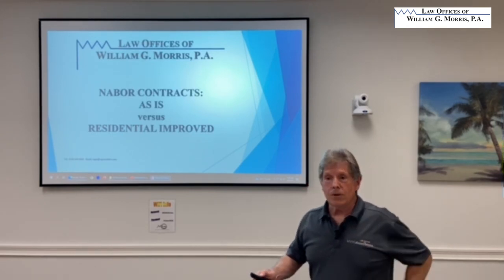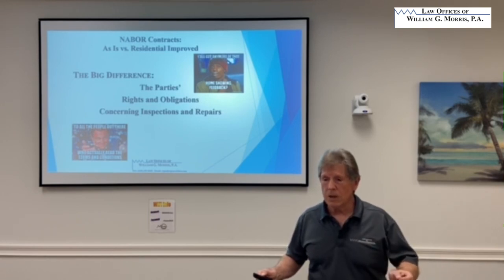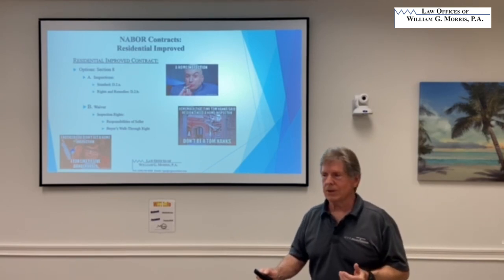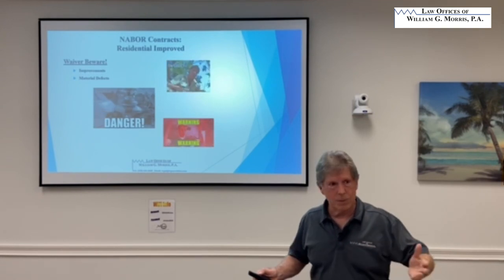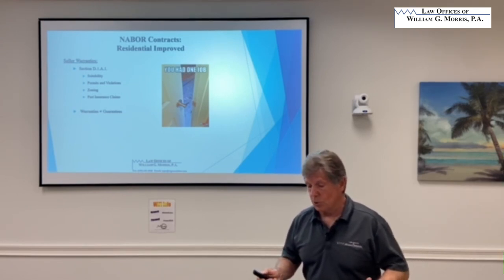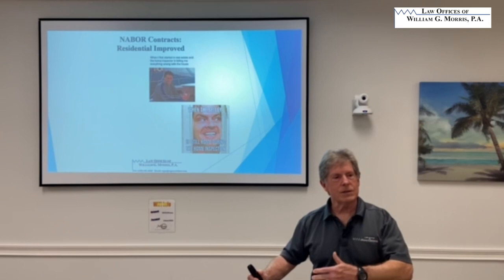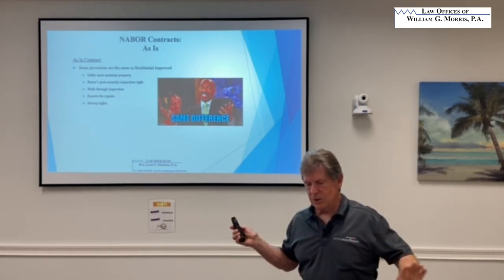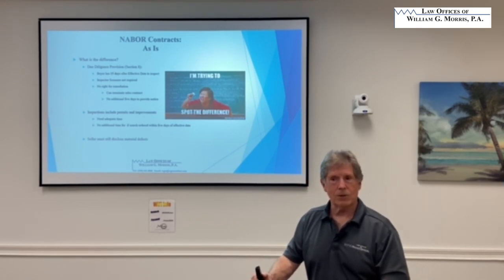NABOR Contracts.As Is v. Residential Improved